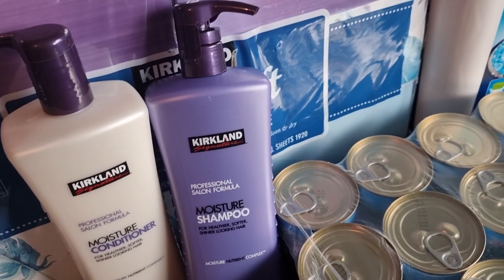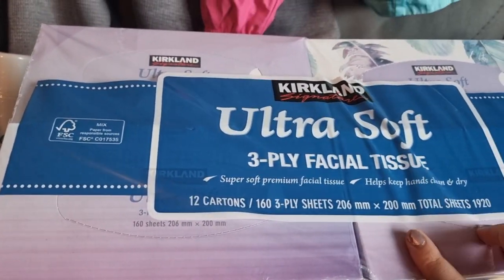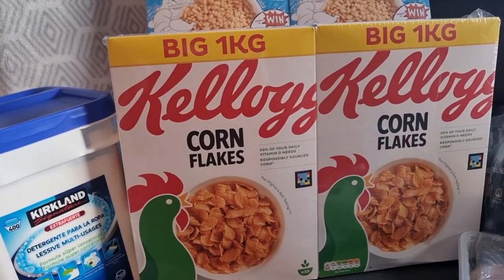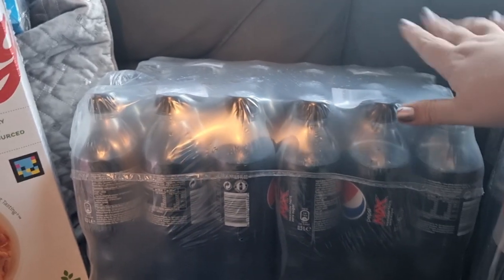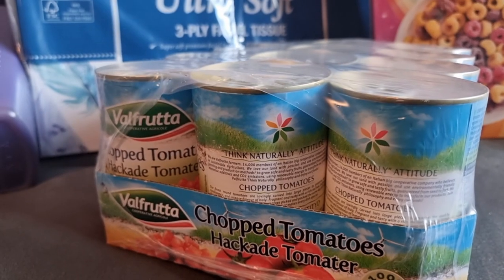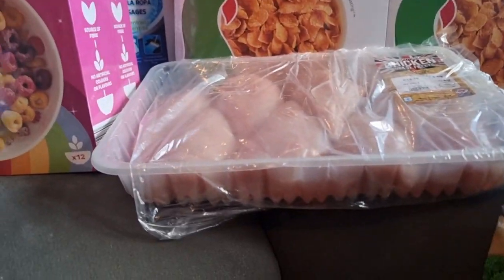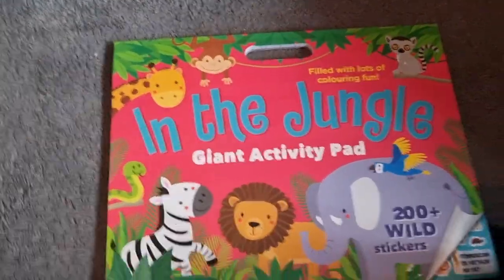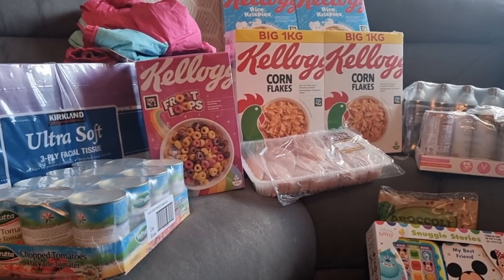What I've bought from Costco! UK Cash Stuffing & Budgeting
Thank you so much for everyone who has supported my channel. This is a channel dedicated to my budgeting journey, Cash stuffing has changed the way I think about money as well as helping my save & tackle the little debt I do have.  I hope you enjoy watching my journey, thanks again. 💜

Moo Budgets:

Budget with Char:

Budget with Zo:

Budget with Us: